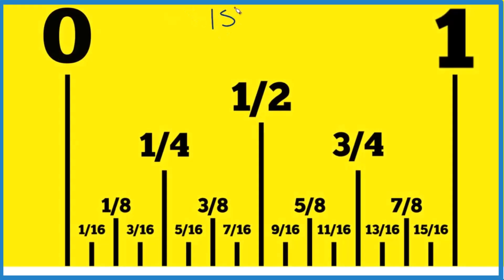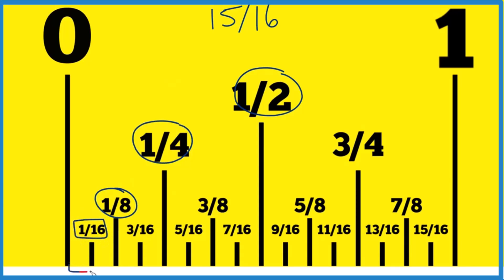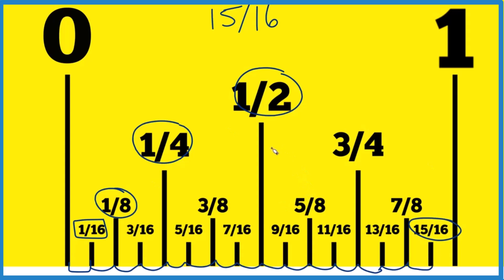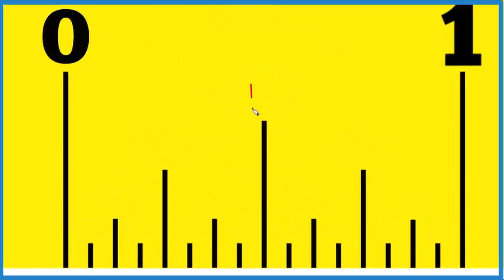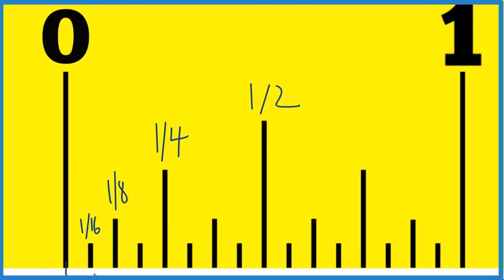How to Find 15/16 on a Ruler or Tape Measure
Starting from 0, count fifteen of those 1/16 spaces.
By counting fifteen of these 1/16 marks, you will reach 15/16.

So, what we're looking for is the fifteenth 1/16 mark on the ruler. This is 15/16 on your ruler or tape measure.